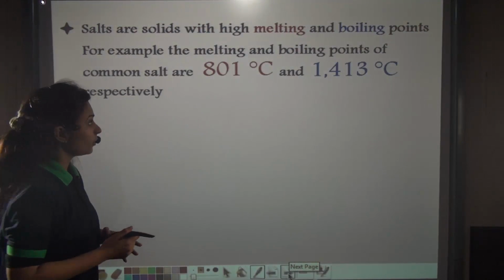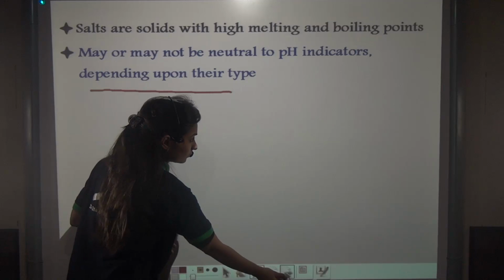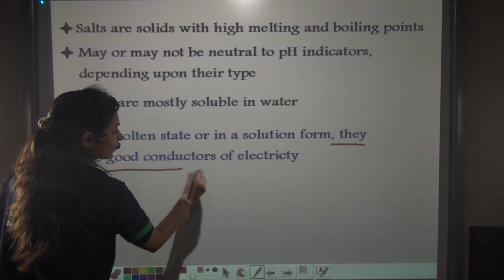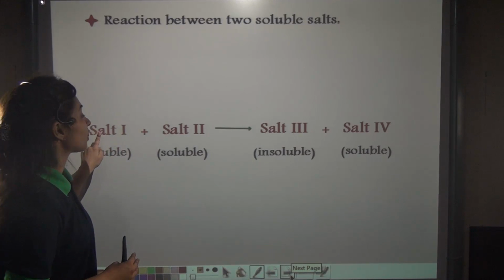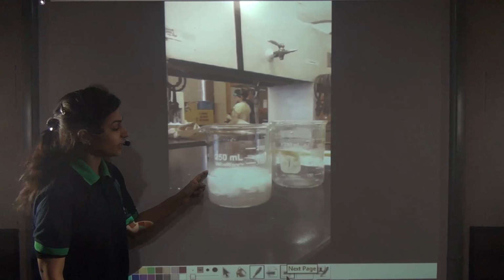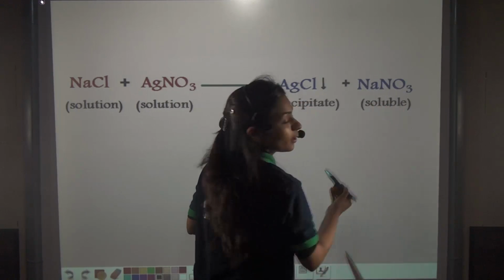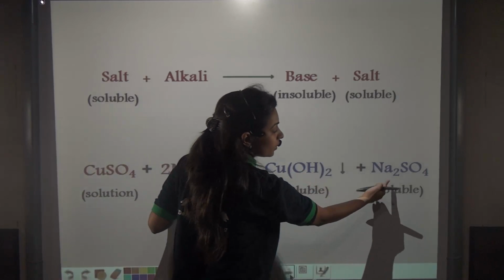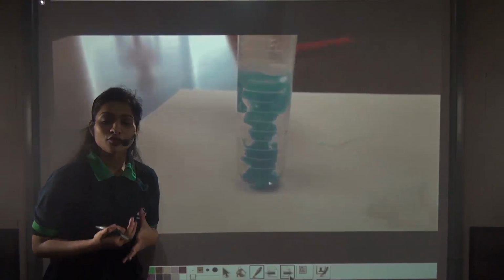Properties of Salts